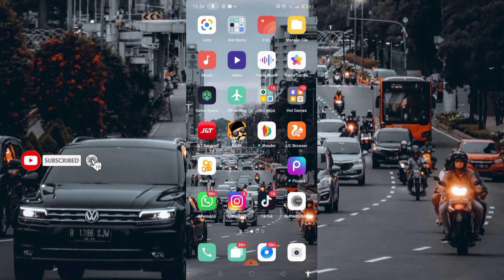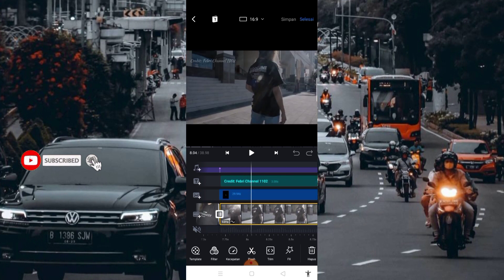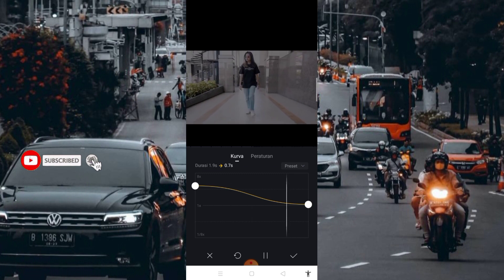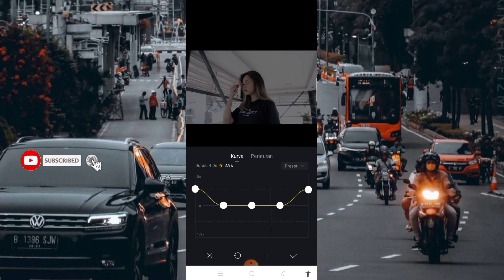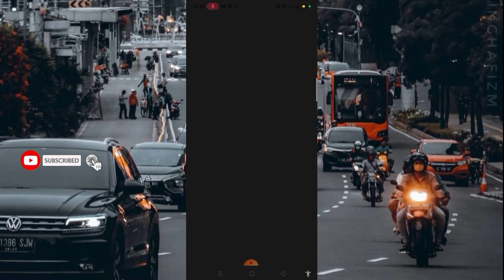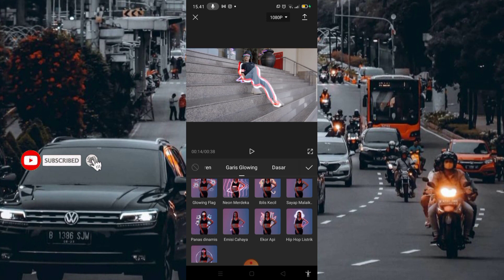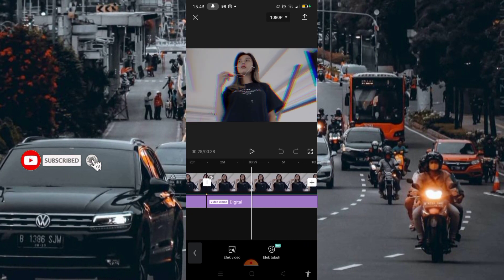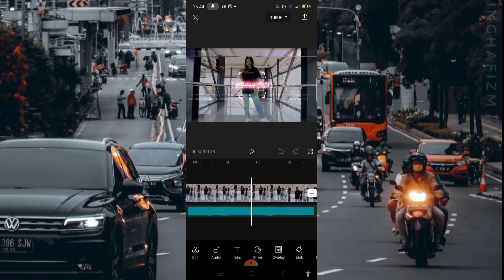Tutorial Edit Video Frame Challenge Serupa Apparel “Vaselina-Ramengvrl) Mudah di Apk VN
Hay guys👋🏻, gimana kabar kalian saya harap semuanya baik" saja ya, Amin🙏🏻.

Maaf guys dibeberapa video akan saya mute agar tidak terkena Copyright🙏🏻🙏🏻.

Di Video kali ini saya akan kasih tau Tutorial Edit Video/Foto keren dengan Mudah di Apk VN editor aplikasi editing yang wajib kalian coba, VN vidio editor bisa kalian download di play store atau di app store VN_vidio editor.

•Template Video Siap Pakai full fx+curve+transisi+zoom ada didalam video

Agar channel ini bisa berkembang dan berbagi Tutorial" Menarik lainnya, Terimakasih🙏🏻🙏🏻 :-)

Hope You Enjoy, Thankyou.. :-)🙏🏻